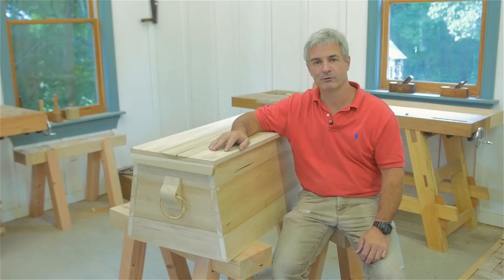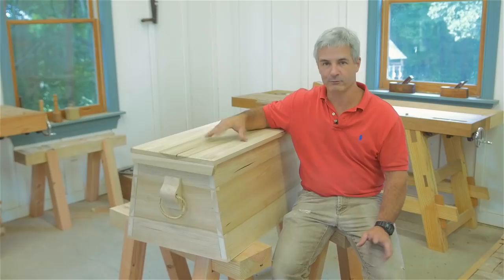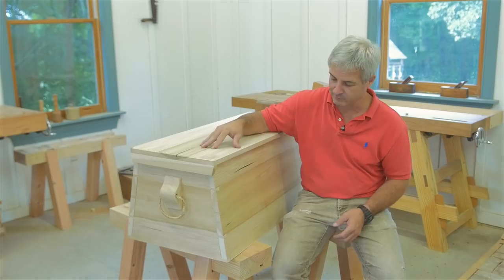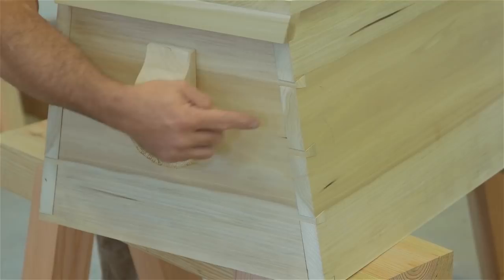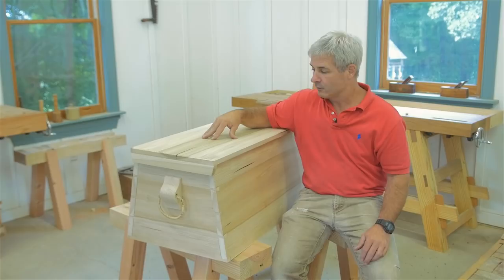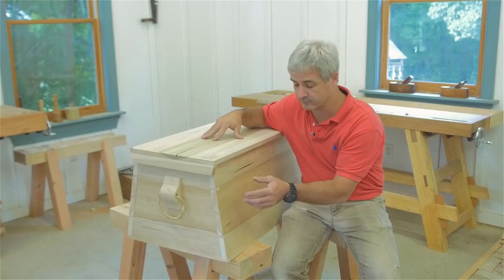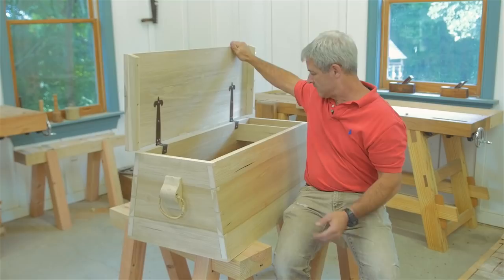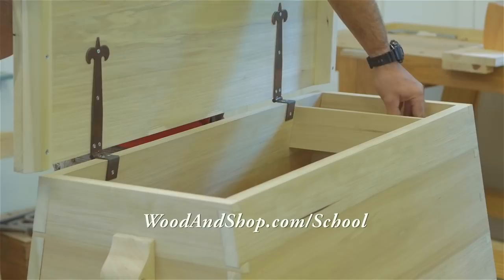Build a Sailor’s Tool Chest with Tom Calisto Class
Join Tom for this class to build a historical sailor’s tool chest. Not only will you have a unique tool chest when you’re finished, but you'll learn how to cut compound angled dovetails, make rope handles, install historical strap hinges, and much more!